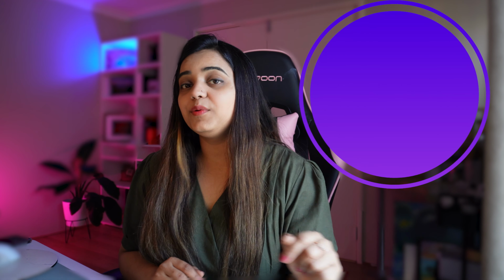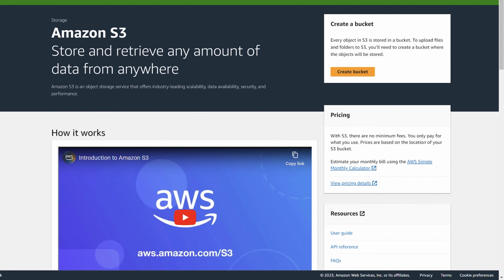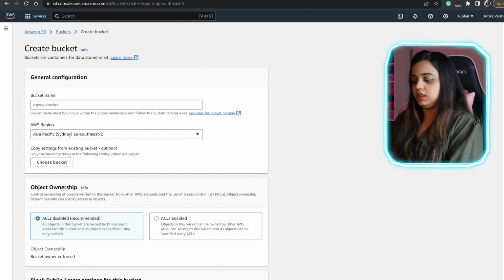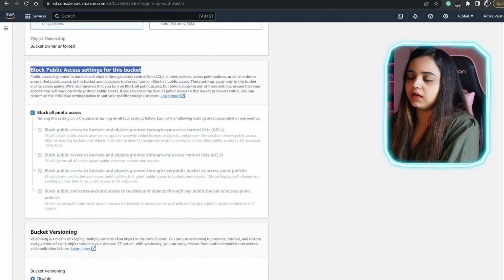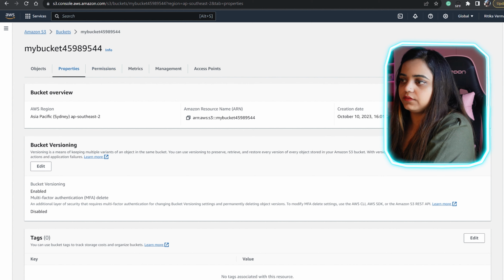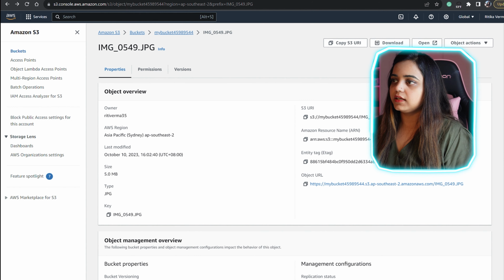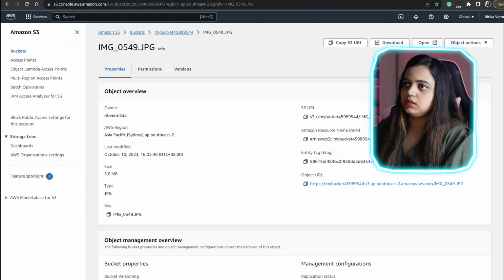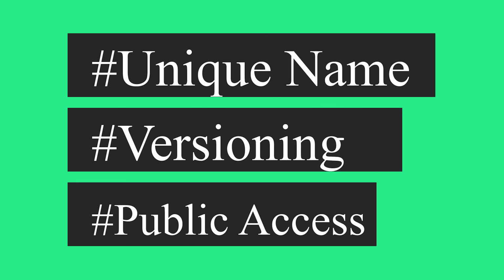Master AWS S3 Buckets: A Step-by-Step Guide | Cloud Learning Series - Part 3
An S3 bucket, in the context of Amazon Web Services (AWS), is a fundamental storage resource provided by Amazon S3 (Simple Storage Service). It is essentially a container for storing objects, including data files, images, videos, documents, backups, and more.

Learn AWS Solution Architect topics.